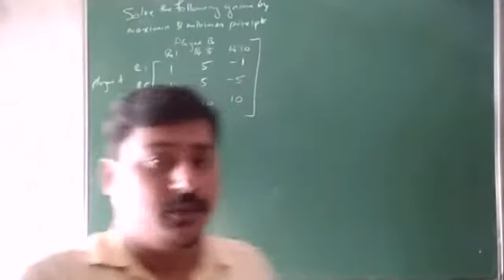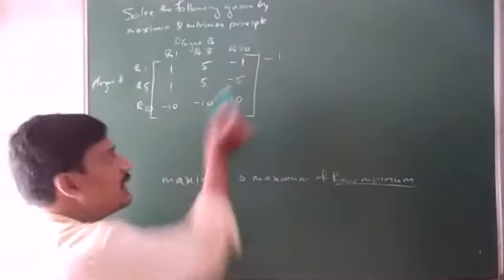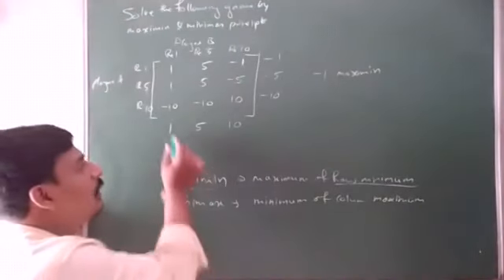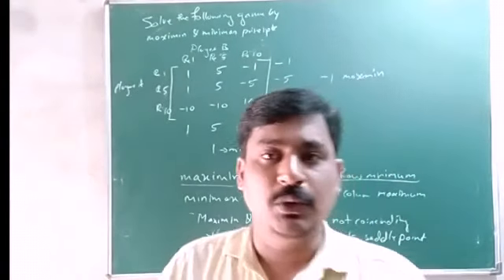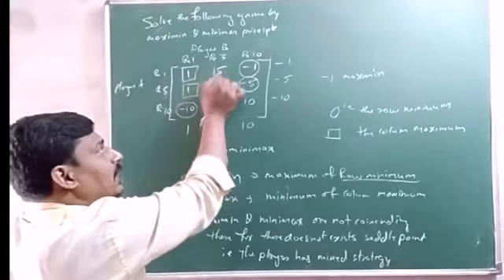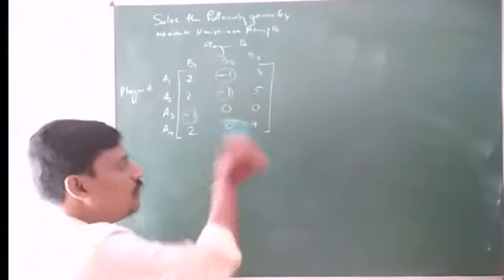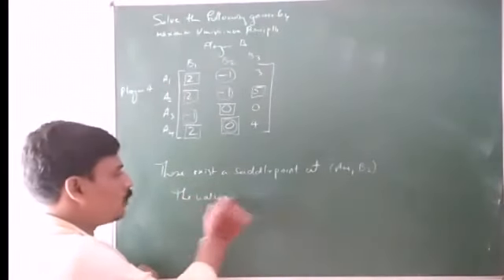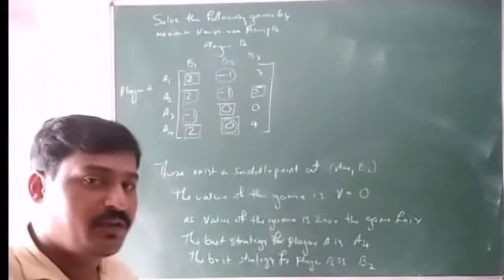BBA IV Business Mathematics. Game theory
Game Theory Maximin Minimax Principle.